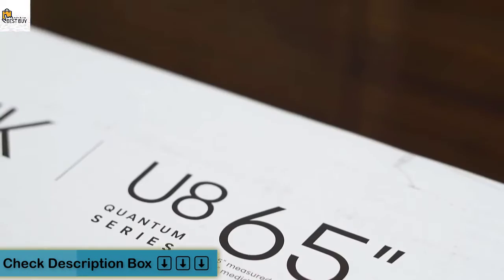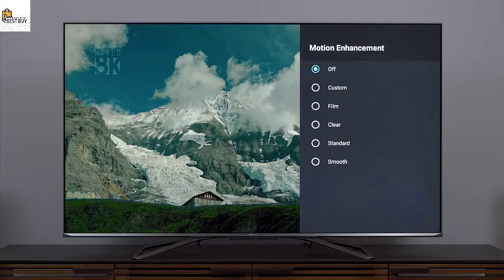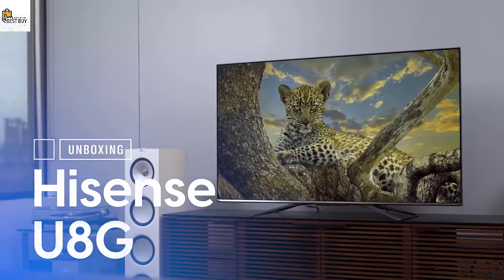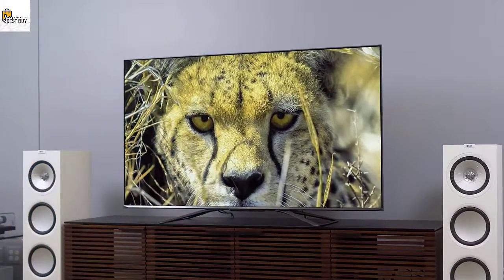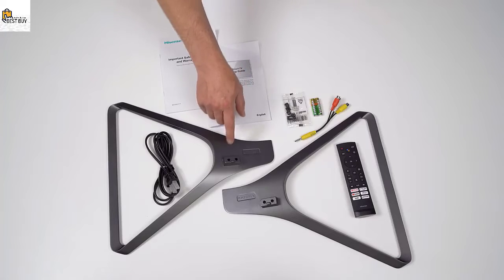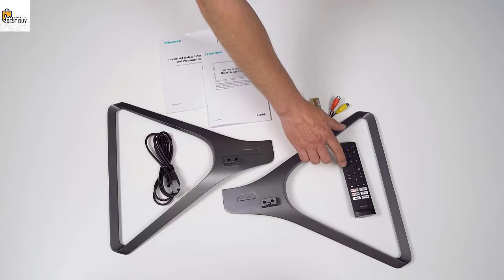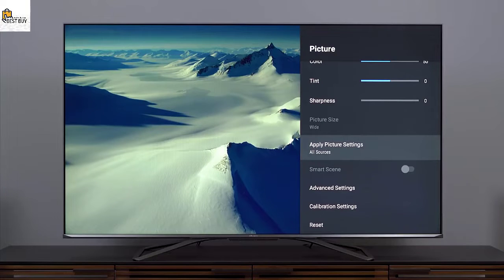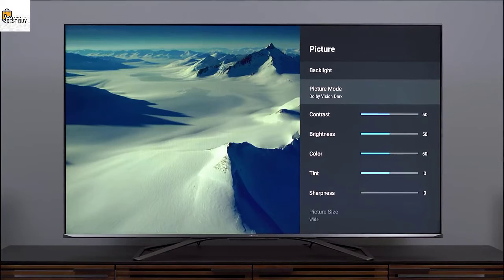Best Mid Range Smart TV 2022 | Hisense U8G Roku TV Best for Gaming - Amazon Prime Day Deal 2022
✅Best Smart tv Deal
✅LG OLED C1 Series 55”
✅Hisense U8G
✅Hisense U6G
✅Sony A90J OLED
✅Samsung QN90A QLED
✅Samsung QN85A QLED

hisense u8g,
hisense u8g review,
hisense u8g gaming,
hisense u8g vs sony x90j,
hisense u8g vs u7g,
hisense u8g vs tcl 6 series,
hisense u8g ps5,
hisense u8g vs lg c1,
hisense u8g unboxing,
hisense u8g xbox series x,
hisense u8g android tv,
hisense u8g airplay,
hisense u8g apple tv 4k,
hisense u8g vs samsung au8000,
hisense a7g vs u8g,
lg c1 vs hisense u8g,
tcl c825 vs hisense u8g,
tcl c728 vs hisense u8g
best smart tv 2022,
best smart tv 43 inch 2022,
best smart tv 2021,
samsung 4k tv,
samsung 4k tv review,
samsung 4k tv 43 inch,
samsung 4k tv unboxing,
samsung 4k tv 55 inch,
samsung 4k tv 2022,
samsung 4k tv ps5,
samsung 4k android tv 43 inch,
samsung 43 inch 4k tv au8000,
samsung 65 inch 4k tv au8000,
samsung 65 inch 4k tv au7000,
samsung aue60 4k smart crystal uhd tv,
samsung au7700 crystal 4k uhd smart tv,
samsung au7000 uhd 4k smart tv (2021),
samsung aue70 crystal 4k uhd smart tv,
samsung 43 au8000 4k uhd led smart tv,
samsung android tv 43 inch 4k,
samsung 43 au7000 uhd 4k smart tv (2021),
samsung 55 au8000 4k uhd led smart tv,
samsung android tv 50 inch 4k,
samsung au8000 crystal uhd 4k smart tv,
samsung 4k tv black line,
samsung 4k tv burn-in fix,
samsung 4k tv best settings for movies,
best samsung 4k tv,
best samsung 4k tv 2022,
best samsung 4k tv 43 inch,
best picture settings for samsung 4k tv series 7 tu7000
lg 4k tv,
lg uhd tv ai thinq 43 inch,
lg uhd tv ai thinq 55 inch,
lg uhd tv ai thinq 50 inch,
lg uhd tv ai thinq 43 inch mobile connect,
lg uhd tv ai thinq 65 inch,
lg uhd tv ai thinq 86,
lg android tv 43 inch 4k,
lg c1 apple tv 4k,
lg a1 65 inch 4k smart oled tv,
lg a1 48 inch 4k smart oled tv,
lg a1 55 inch 4k smart oled tv,
lg c1 apple tv 4k settings,
tv lg 50 4k inteligência artificial,
tv lg 55 4k inteligencia artificial,
pantalla lg tv ai thinq 4k 75 75up7750psb,
pantalla lg tv ai thinq 4k 65 65up7500psf,
best picture settings for lg 4k tv,
best lg 4k tv 2022,
best lg 4k tv 43 inch,
best settings for lg 4k tv,
best lg 4k tv 2021,
best hdr settings for lg 4k tv,
best lg 4k tv settings for gaming,
best picture settings for lg 4k tv gaming,
how to connect bluetooth to lg 4k tv,
best lg 55 inch 4k tv 2022,
lg 4k tv connect to wifi,
lg 4k tv color settings,
lg 4k tv color problems,
lg 4k tv change resolution,
lg 4k tv chromecast,
how to connect ps4 pro to lg 4k tv,
lg 65 class 4k uhd 2160p smart tv 65un6955zuf,
lg 55 class 4k (2160p) smart led tv (55un6955zuf),
lg 75 class 4k uhd 2160p smart tv 75un6955zud
hisense 4k tv,
hisense 4k tv review,
hisense 4k tv 43 inch,
hisense 4k tv 55 inch,
hisense 4k tv best picture settings,
hisense 4k tv ps5,
hisense 4k android tv,
hisense 58 inch 4k tv android,
hisense 55 inch 4k tv a6 series,
hisense 55 inch 4k tv android,
hisense 70 inch 4k tv android,
hisense 65 inch 4k tv android,
hisense 55 inch 4k tv a71f,
hisense 43 inch 4k tv a6ge,
hisense 65 inch 4k tv a6g,
hisense 43 inch 4k tv a71f review,
hisense 75 inch 4k android tv,
hisense a71f 55 inch 4k tv review,
hisense 65 a7g 4k uhd smart tv,
hisense 50 inch 4k android tv,
hisense 85 a7g 4k uhd smart tv,
hisense 55 a7g 4k uhd smart tv,
hisense 55 a6g 4k uhd android tv,
hisense 55 inch 4k tv red light blinking,
hisense 50 inch 4k smart tv bluetooth,
hisense 100l5ftuk-b12 smart 4k ultra hd hdr laser tv,
tcl smart tv,
tcl smart tv 32 inch,
tcl smart tv review,
tcl smart tv 40 inch review,
tcl smart tv android,
tcl smart tv app store,
about tcl smart tv,
tcl smart tv browser,
tcl smart tv blinking on and off
tcl 4k tv,
tcl 4k tv 43 inch,
tcl 4k tv vs samsung,
tcl 4k tv 2022,
tcl 4k tv 55 inch review,
tcl 4k tv 43 inch review,
tcl 4k android tv,
tcl 4k android tv 43 inch review,
tcl 4k android tv 55 inch,
tcl 4k android tv 50 inch,
tcl 4k uhd android tv 43 inch,
tcl 4k uhd android tv 55,
tcl 4k uhd android tv 65,
tcl p715 4k android tv,
tcl 65 inch 4k tv android,
tcl 55 inch 4k uhd android tv,
tcl 55 inch 4k tv android,
tcl 4k uhd android tv 50,
tcl 98 c735 4k qled android tv,
tcl 65p615 4k uhd android led tv,
tcl qled 4k c728 android tv,
tcl 50 inch smart tv 4k a8,
tv tcl c825 mini led 4k android,
tv tcl 65 4k android,
tcl 55 inch 4k tv black screen fix,
tcl 55 inch 4k tv bluetooth connect,
tcl 43 inch 4k tv bluetooth connection,
tcl 4k qled tv c715 50-inch unboxing,
tcl 4k qled tv c715 55-inch,
tcl 55 inch 4k tv